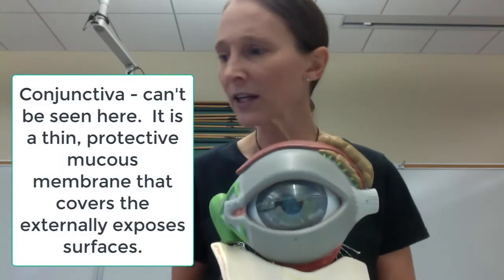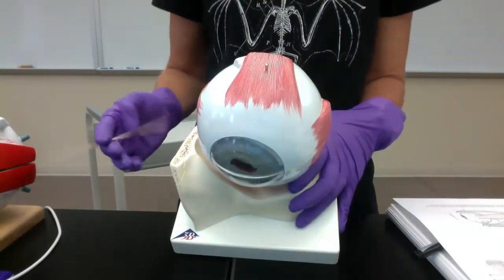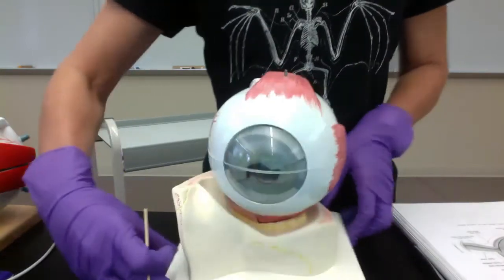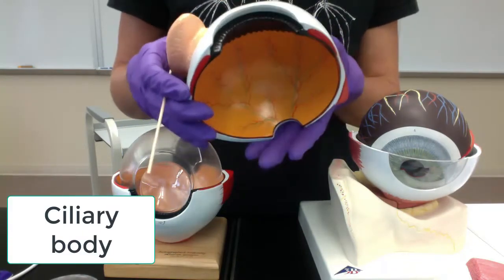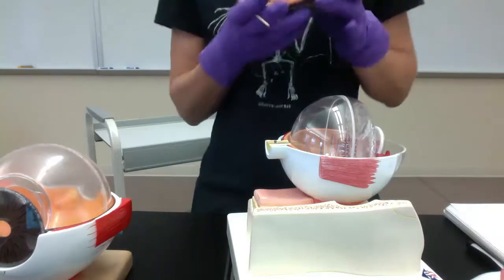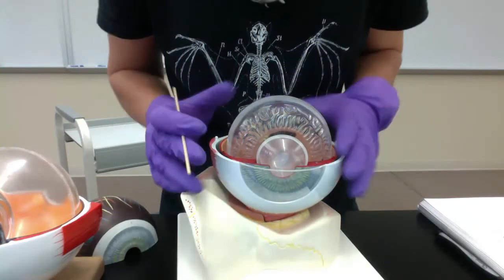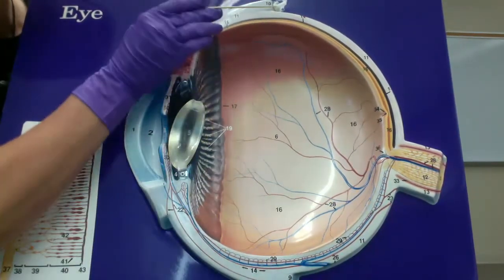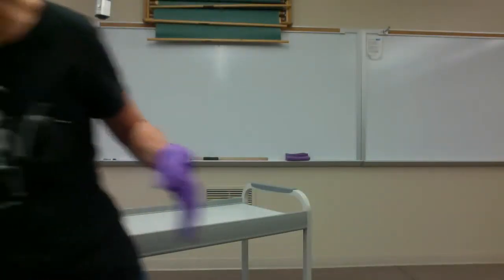Ex14 Special Senses Eye